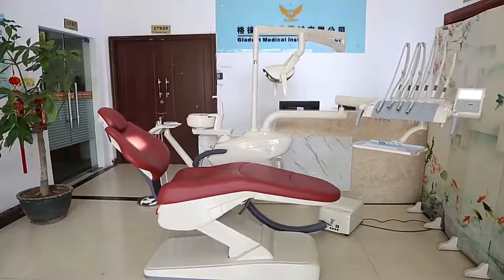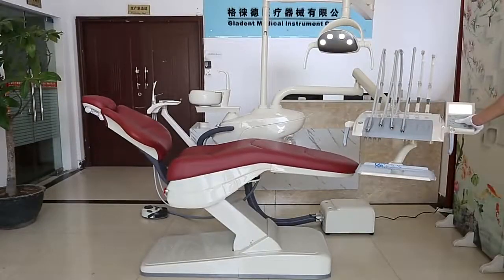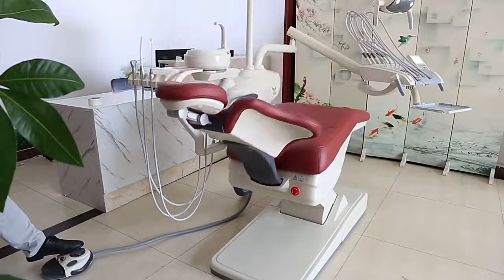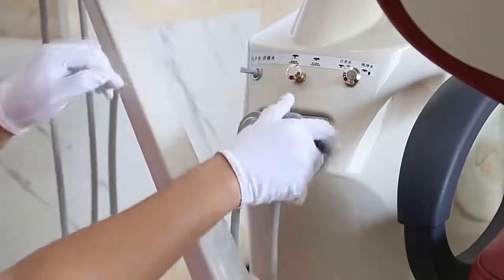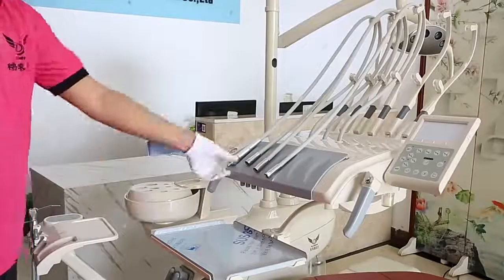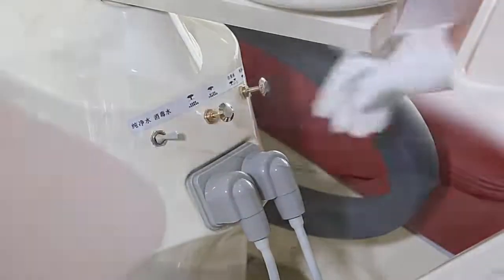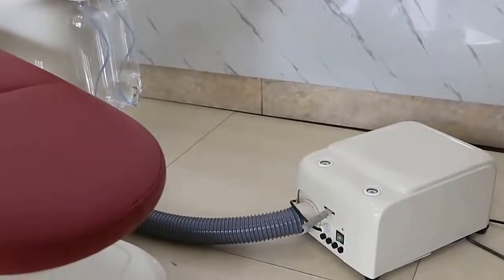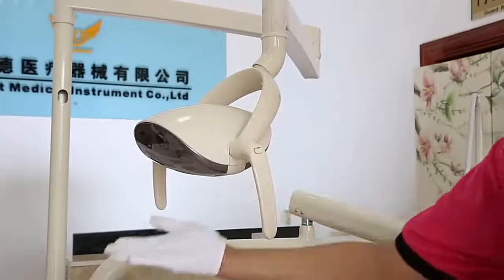ISO approved dental unit dental chair GD S800